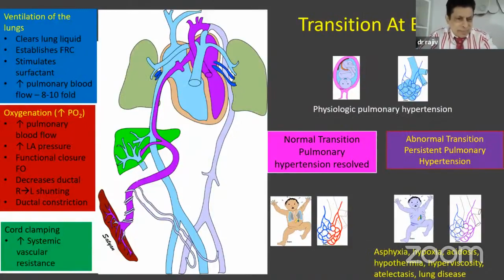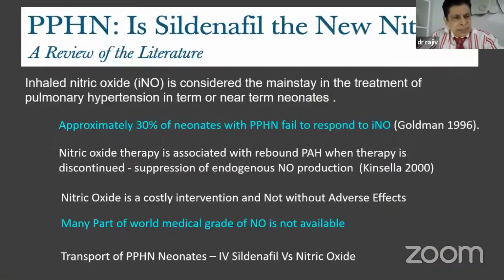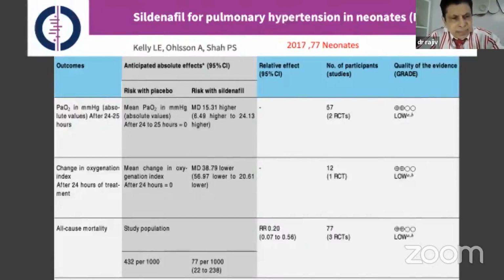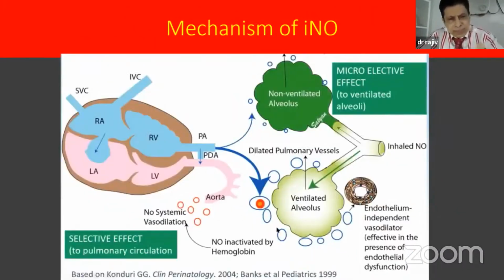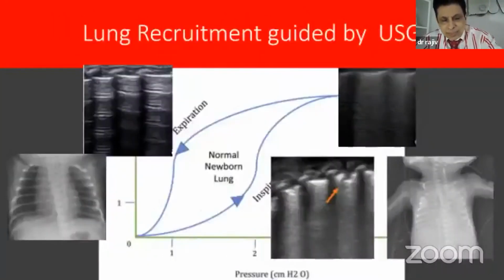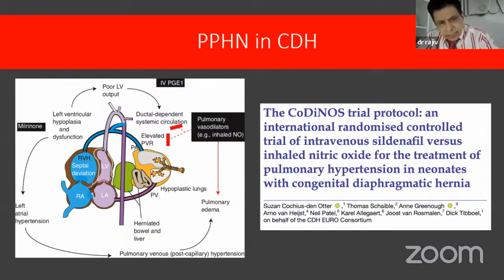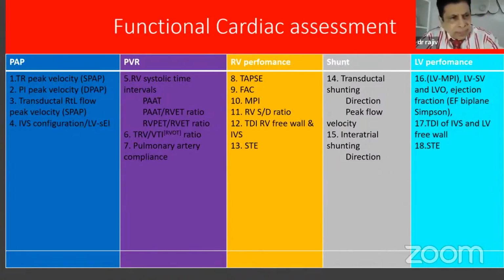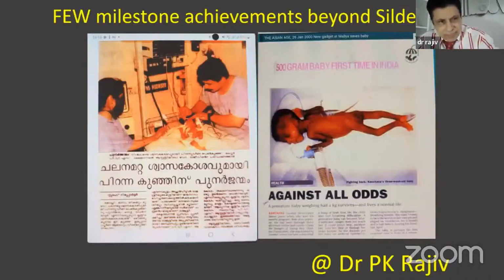Sildenafil and beyond - Managing PPHN in LMICs: Listen to Prof P K Rajiv at IAP Neocon 2022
Listen to Prof P K Rajiv discussing Sildenafil and beyond - Managing PPHN in LMICs at  IAP Neocon 2022, the International Neonatology Summit, Thrissur, Kerala (26 - 29 May 2022)